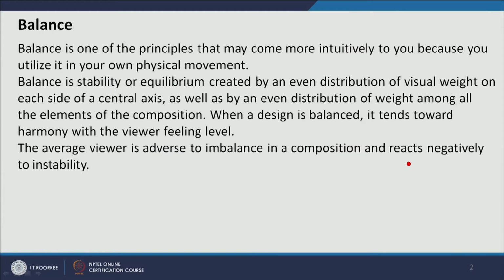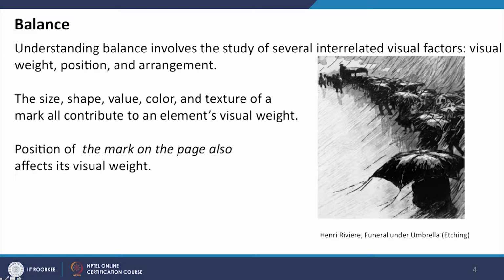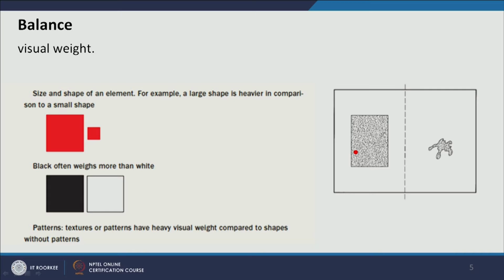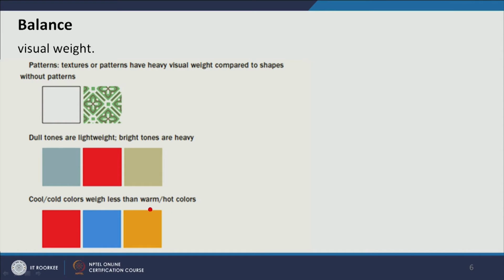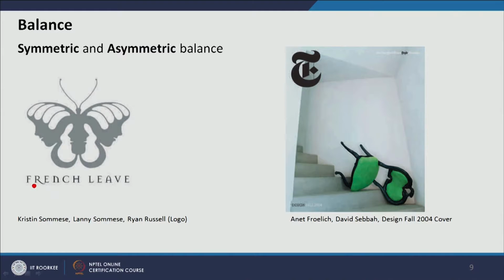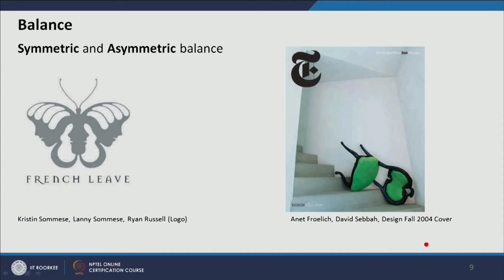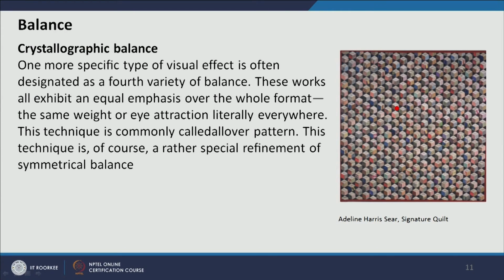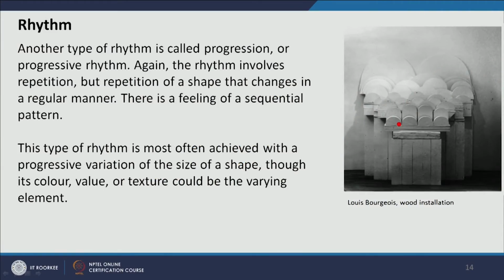Principles of Design II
This lecture is the continuation of the previous lecture, i.e. Principles of Design.
Design principles of Balance and Rhythm will be discussed here in details with relevant examples.